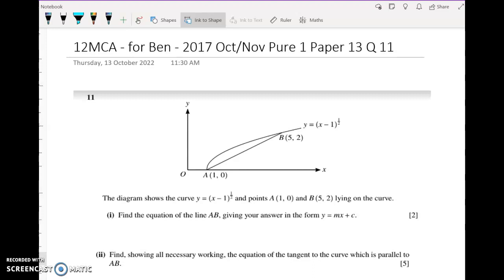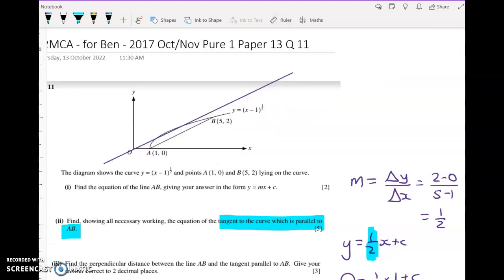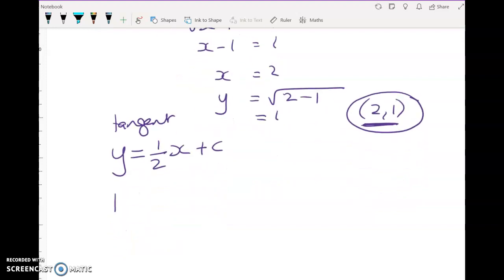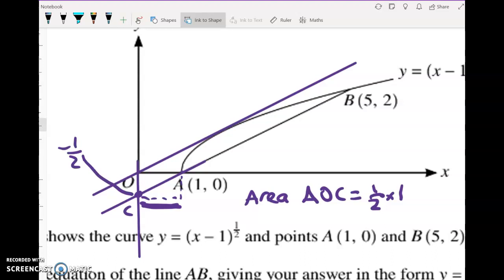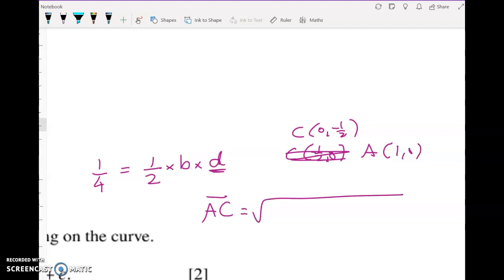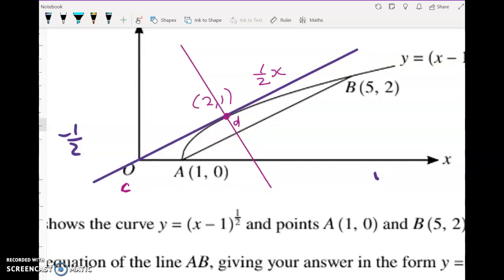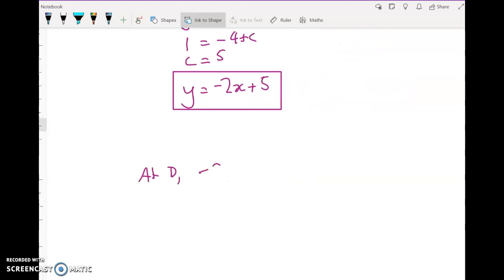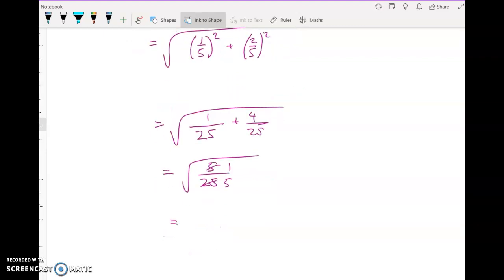12MCA - For Ben - distance between two points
Tangent to a curve, line, distance between two parallel lines